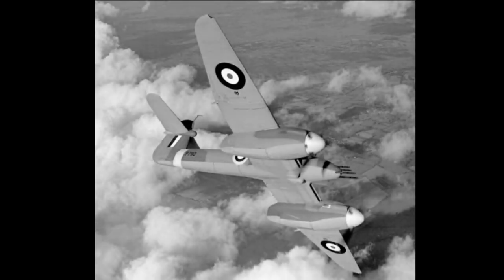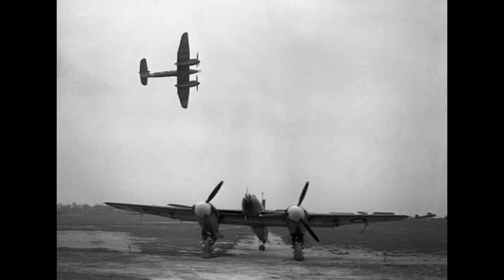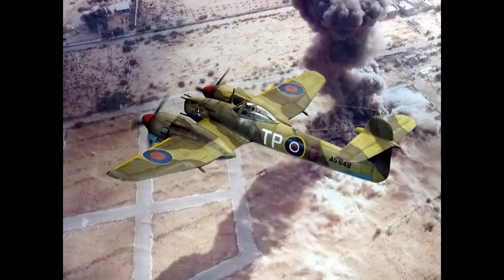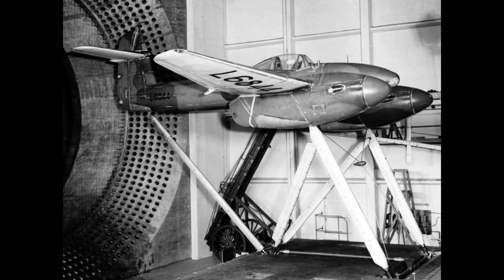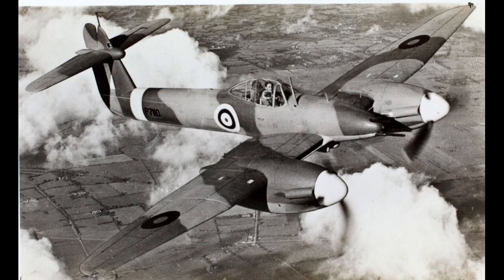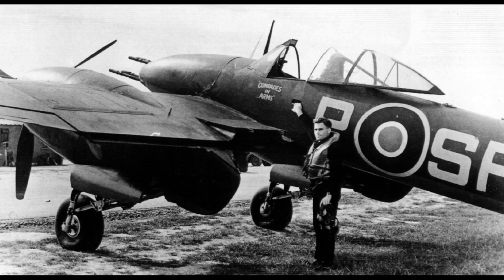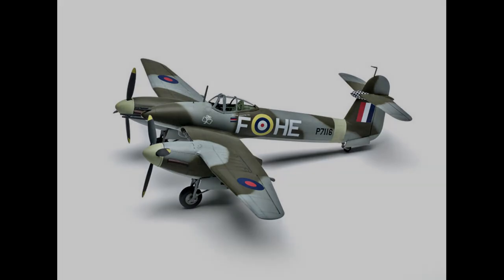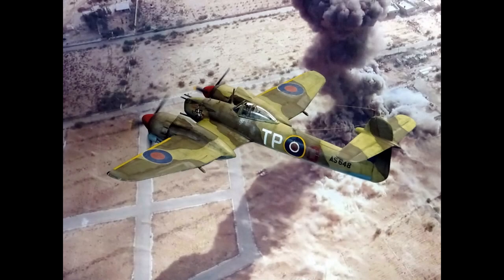Britain's Greatest WW2 Fighter Plane … On Paper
In this video, I talk about the Westland Whirlwind twin-engined fighter aircraft developed by Britain in early World War 2. Although not too successful as a fighter, this plane did find some success as a ground attack and anti-submarine warfare strike fighter. What could have been the greatest fighter aircraft that the British developed hit a few roadblocks to keep it from reaching its potential.

Leave suggestions down in the comment for future video ideas